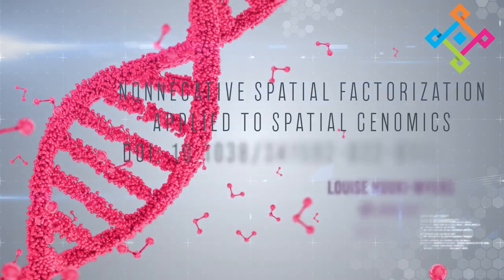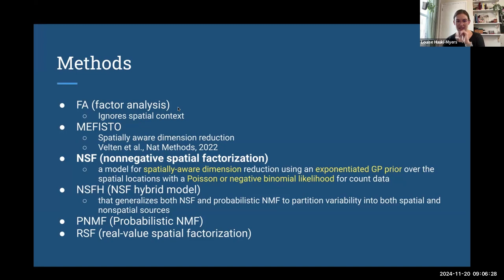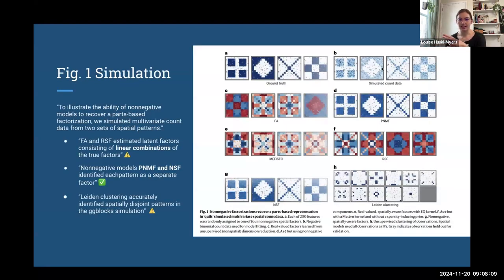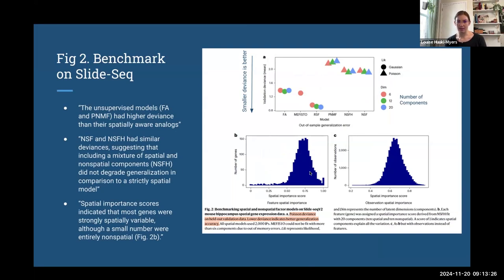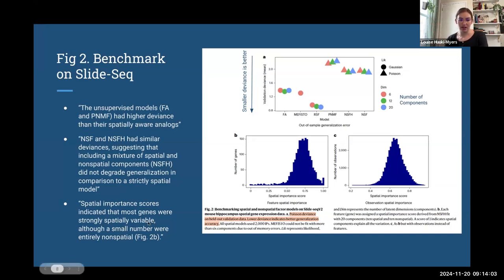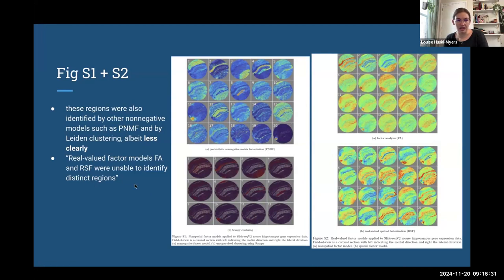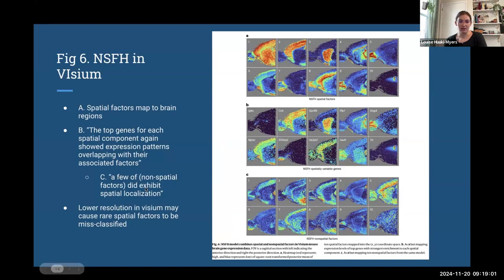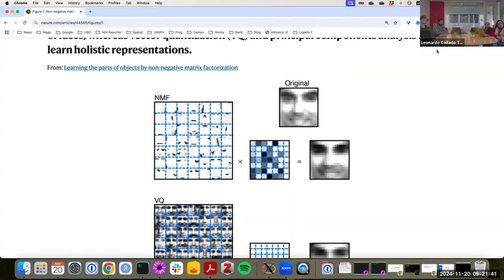[2024-11-20] Journal club on "Nonnegative spatial factorization applied to spatial genomics"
Here's her summary

NSF is introduced as a spatially aware dimension reduction method, and benchmarked in spatial transcriptomic datasets. NSF had strong performance in Visium data. Factorization has utility to identify spatial features such as brain regions and tissue types, the hybrid model (NSFH) can also identify non-spatial factors. Modeling results showed most genes have strong spatial variability.

For more information about the materials discussed in this video, check